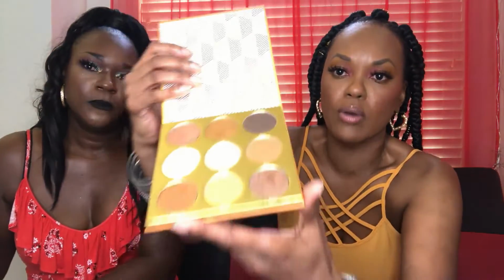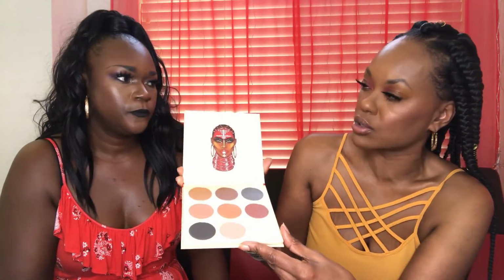Black Owned Brands - Wahala Pallete, Honey Pot, and Shea Moisture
This video will discus some of our favorite black owned brands that are great for a chocolate chip woman or even any woman!

Black Owned Brands Reviewed -
Juvia's Place
Shea Moisture
Honey Pot